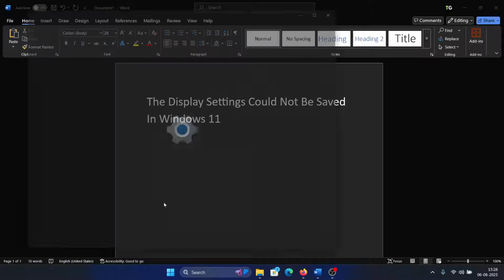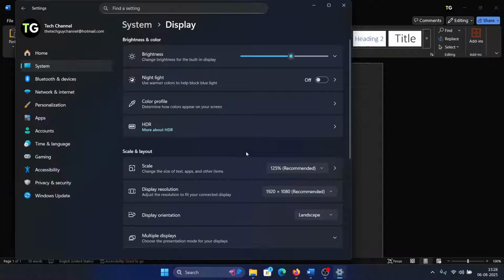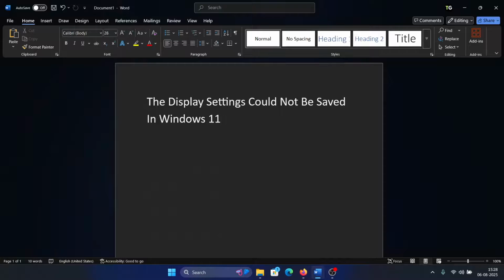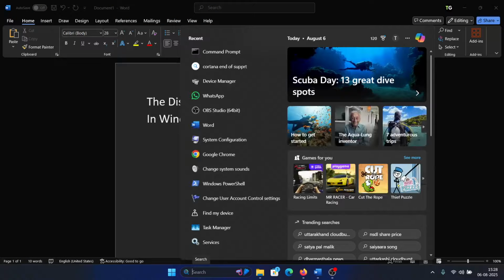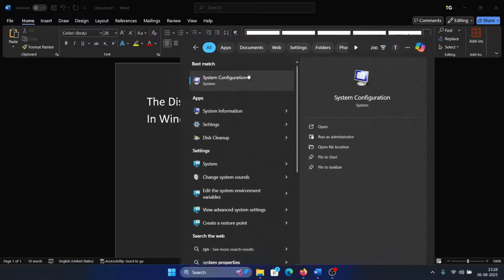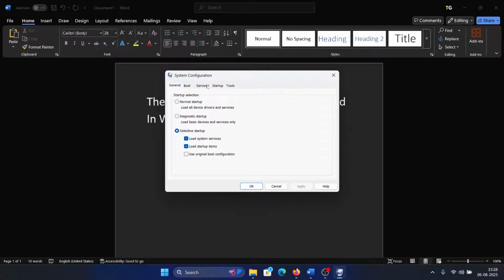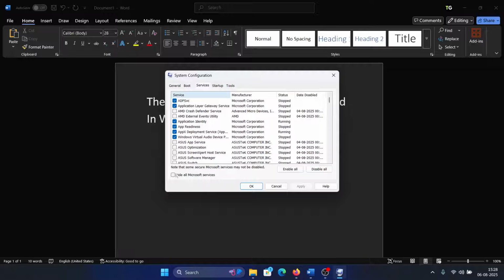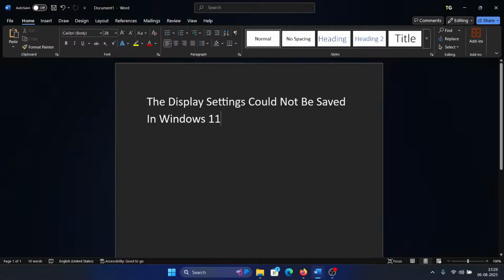The Display Settings Could Not Be Saved In Windows 11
Video Title: The Display Settings Could Not Be Saved In Windows 11

If you wish to The Display Settings Could Not Be Saved In Windows 11 then please watch this video.